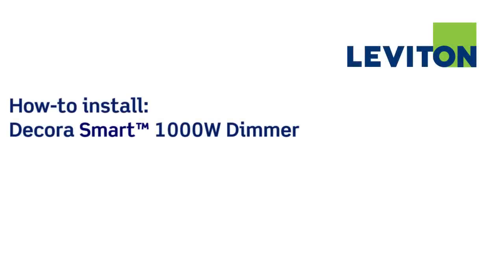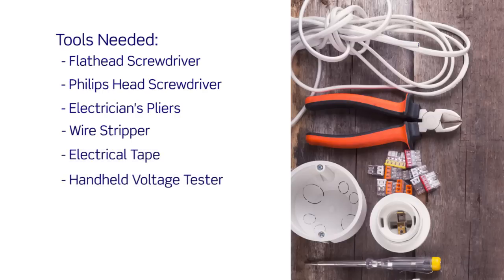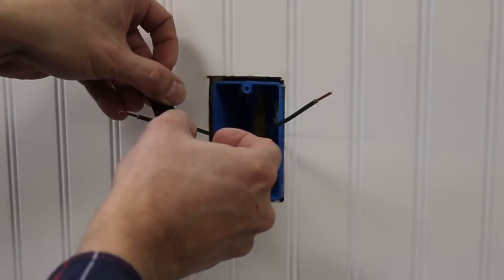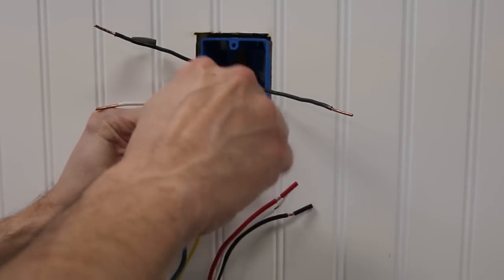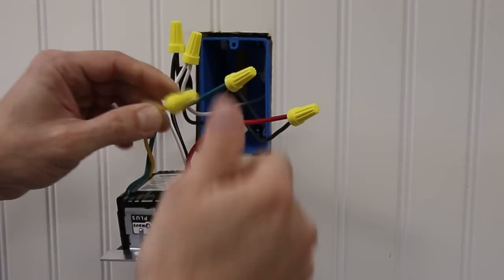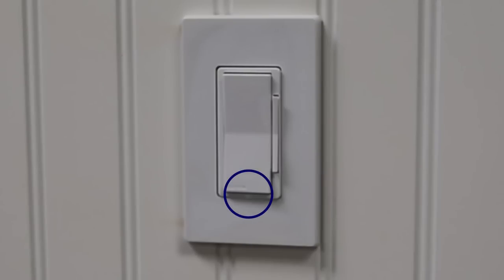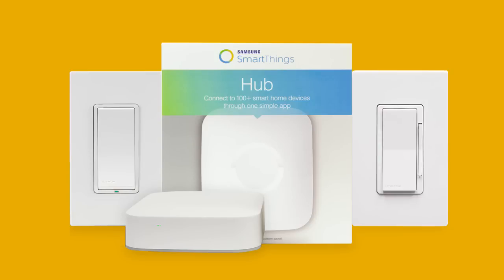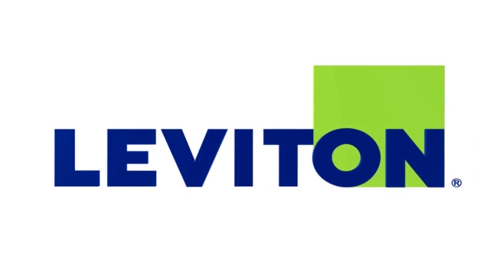Leviton Presents: How to Install Decora Smart 1000W Dimmer: DZ1KD, DW1KD, DH1KD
Decora Smart offers an exciting selection of intelligent dimmers, switches, outlets and plug-in products for automated control of lights, motor loads, appliances and more. The Leviton Decora Smart home automation products allow you to control devices from your smartphone or tablet from anywhere in the world, plus set schedules or add optional voice control using Amazon, Google, or Apple devices.   Simply choose the right technology for you - Z-Wave, Wi-Fi, or Apple HomeKit.  Watch this video to learn how to install a Decora 1000W Smart Dimmer.

If you're unsure about wiring a device, please consult an electrician.